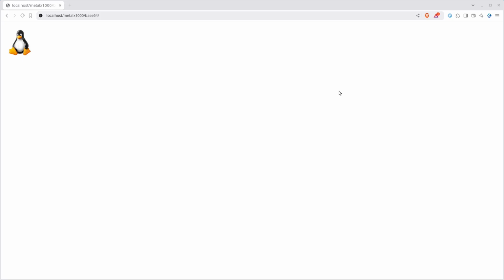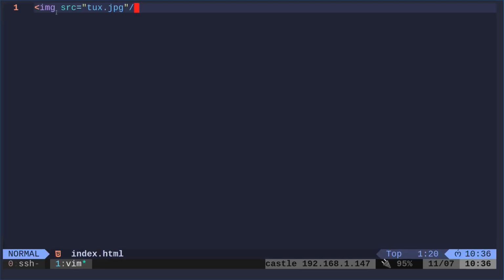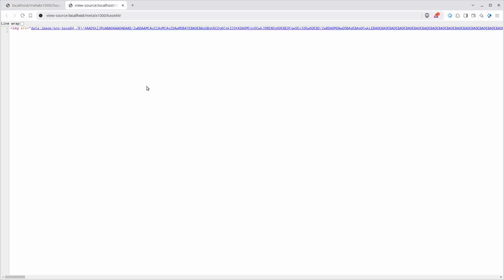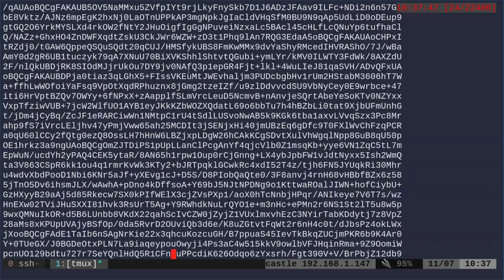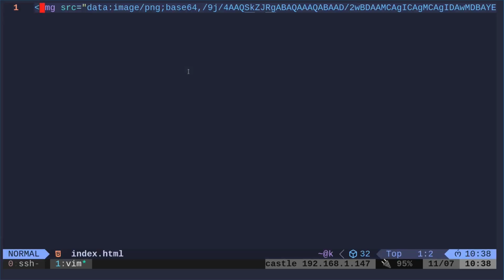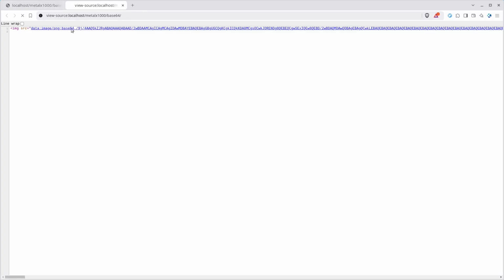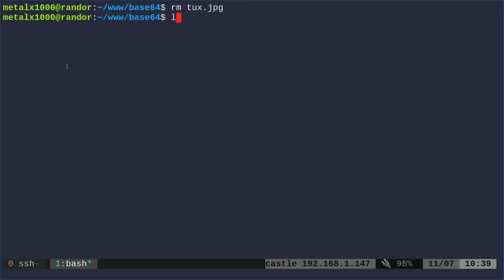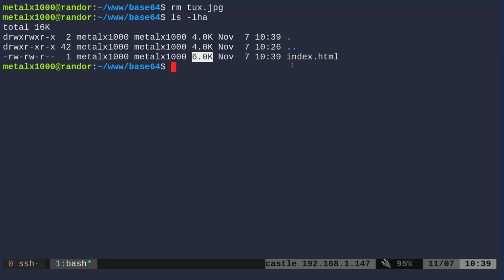Embedding Images in HTML